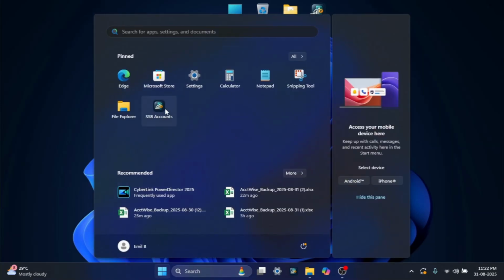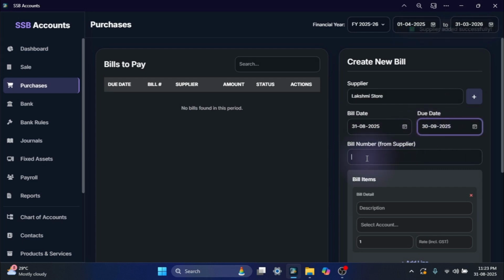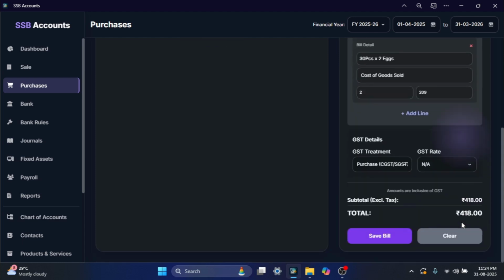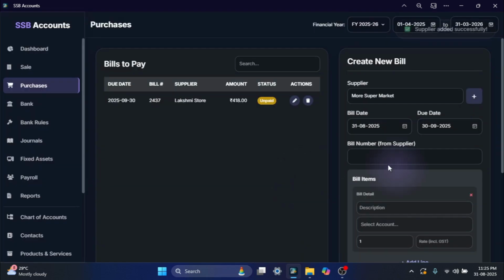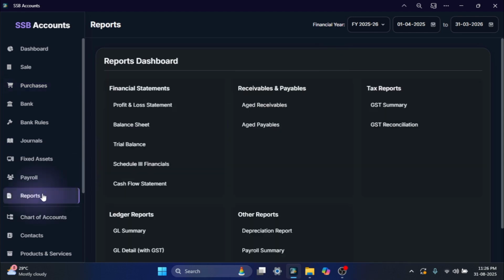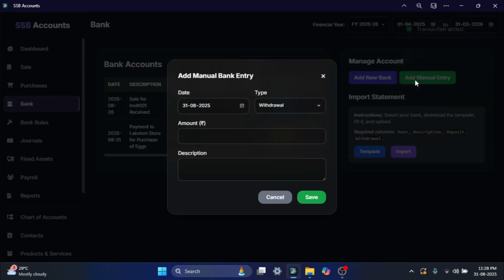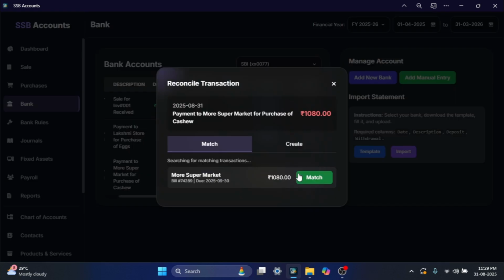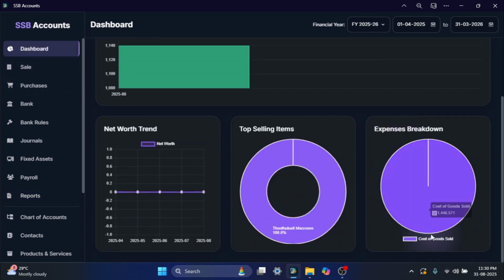How to Record Purchases & Pay Bills in SSB Accounts | GST & Bank Reconciliation Tutorial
Master SSB Accounts like a pro! In this step‑by‑step tutorial, you’ll learn how to record purchases (Bills to Pay), apply the correct GST treatment, and reconcile payments with your bank account — all inside SSB Accounts.

Whether you’re a small business owner, accountant, or GST‑registered trader, this guide will help you:

Add new suppliers quickly

Enter bill details with accurate GST rates

Track unpaid bills and mark them as paid

Reconcile transactions with your bank

View updated reports and ledgers instantly

Why watch?

Save time on bookkeeping

Stay GST‑compliant

Keep your accounts accurate and audit‑ready

📌 Chapters:
0:00 – Introduction
0:23 – Adding a new supplier & bill details
1:18 – Applying correct GST rates
1:35 – Saving and tracking unpaid bills
2:58 – Recording bank payments
3:24 – Reconciling bills with bank transactions
4:00 – Checking reports & dashboard

💬 Got questions? Drop them in the comments — we reply to every one!